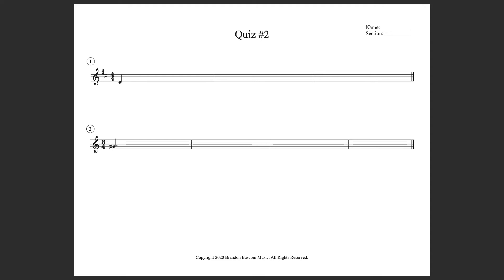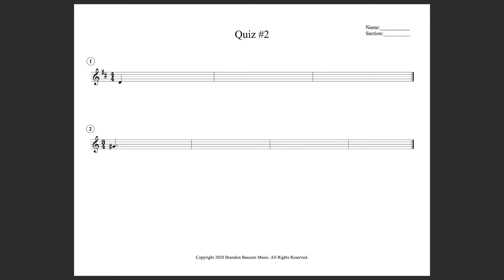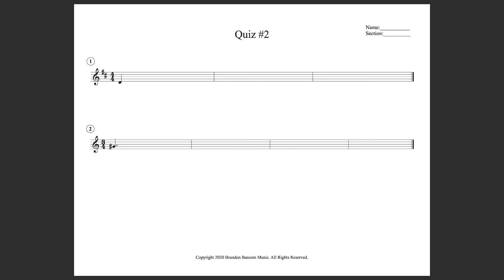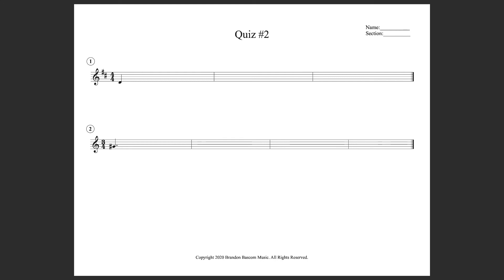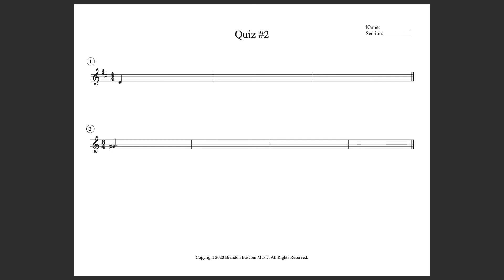Ear Training I Melodic & Rhythmic Dictation Quiz 2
This is a video for Melodic & Rhythmic Dictation Quiz 2 for my Ear Training I class.